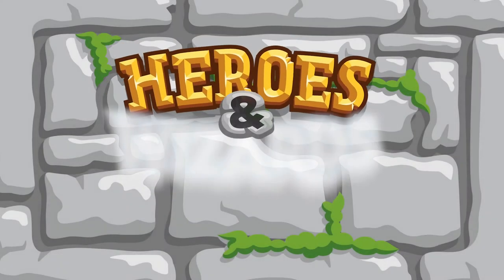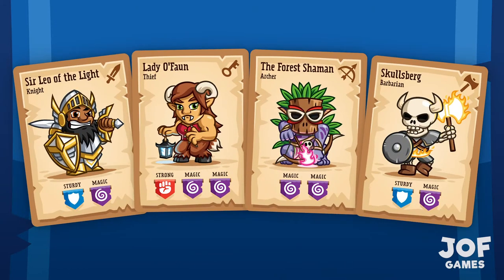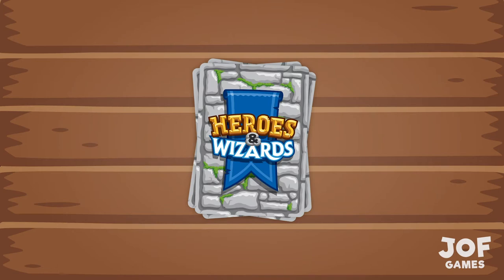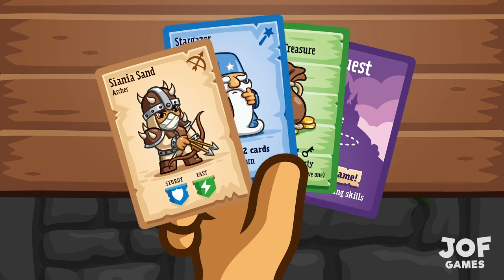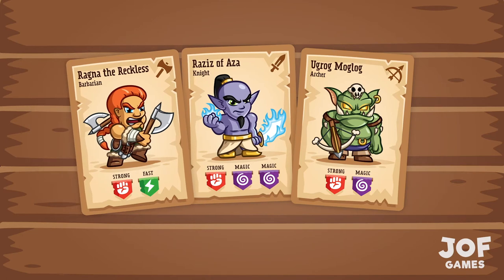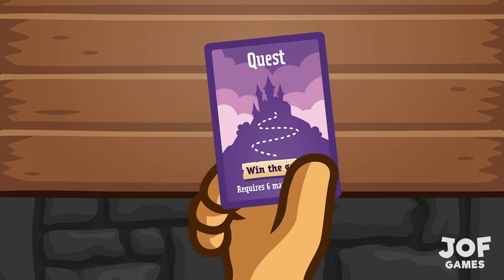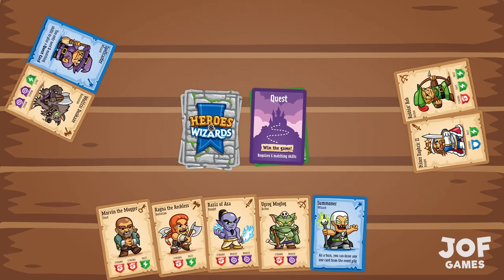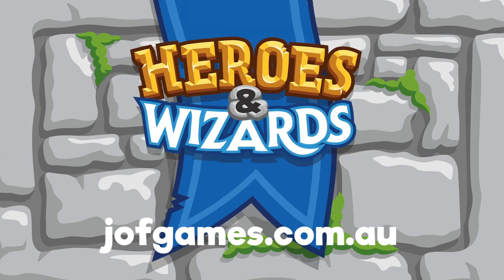How to Play Heroes & Wizards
Watch this video to find out how to play Heroes & Wizards, the fast-paced and mischief-filled card game by Jof Games as launched on Kickstarter!
This simple how-to video will take you through the basic rules so you can get playing straight away and start building your new questing party!